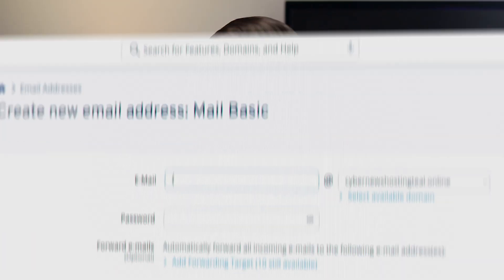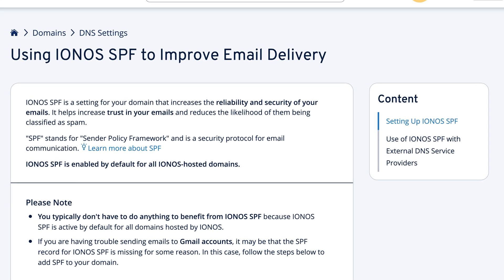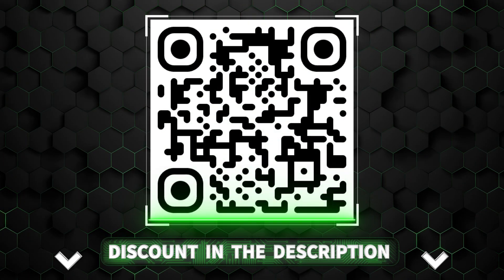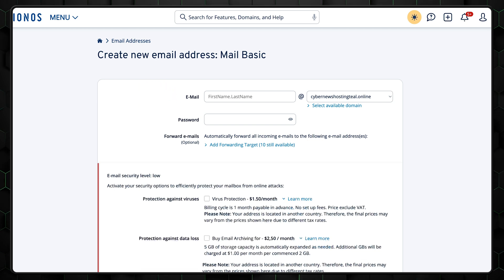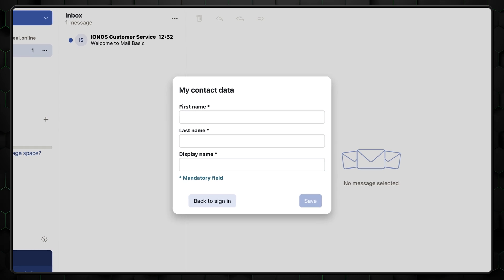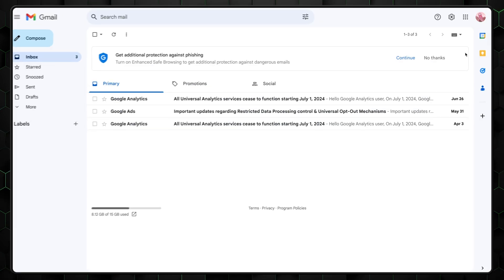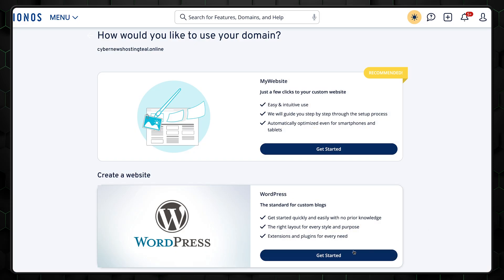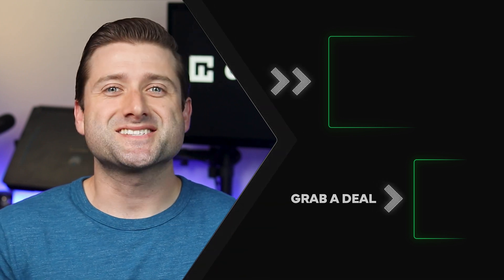How to create a business email account with IONOS?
00:00 Intro
0:10 Why do you need a business email?
0:52 Choosing a provider and plan
1:38 Claiming a domain name
2:08 Setting up your business email
3:34 Gmail integration
4:45 Conclusion: Best affordable business email solutions

Footage is provided by Envato Elements